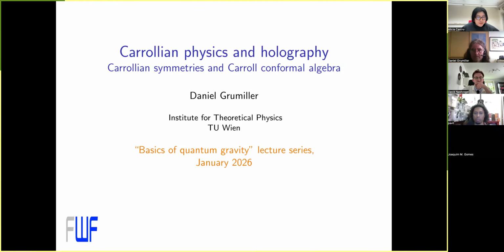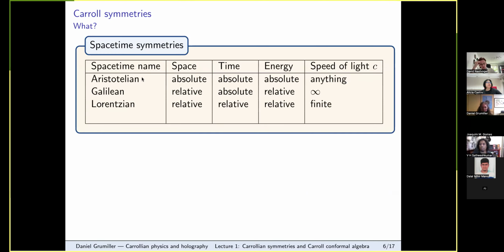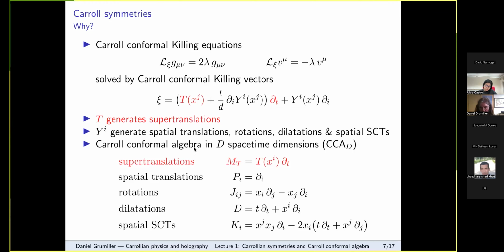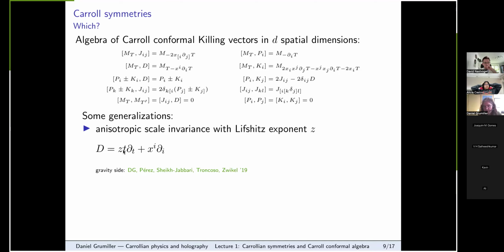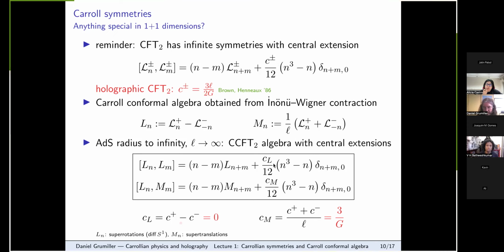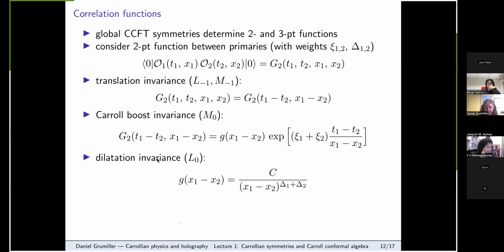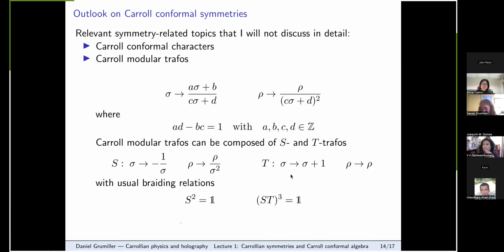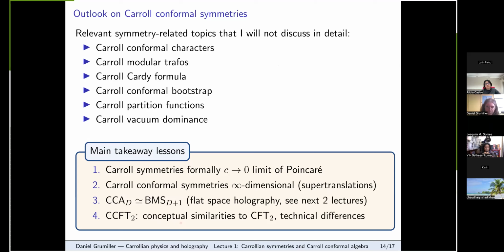Carrollian Physics & Holography 1 | Daniel Grumiller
Lecture 1: Carrollian symmetries and Carroll conformal algebra
Lecture 2: Flat space asymptotic symmetries and BMS algebra
Lecture 3: Aspects of the AFS_3/CCFT_2 correspondence